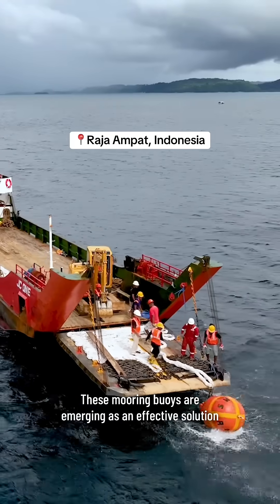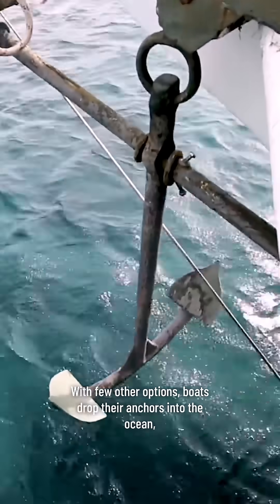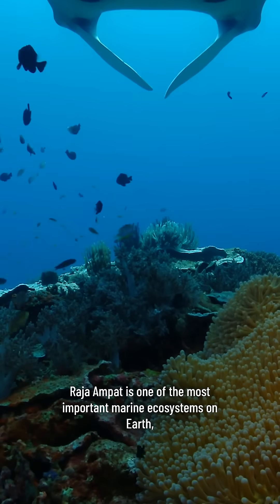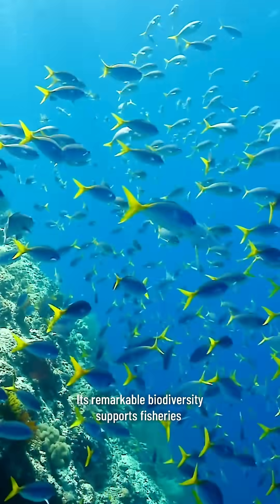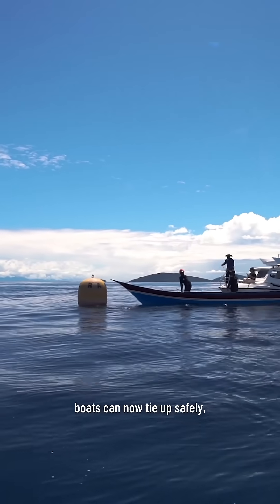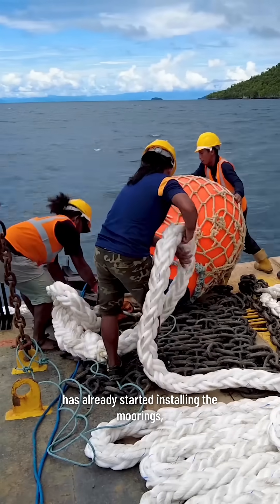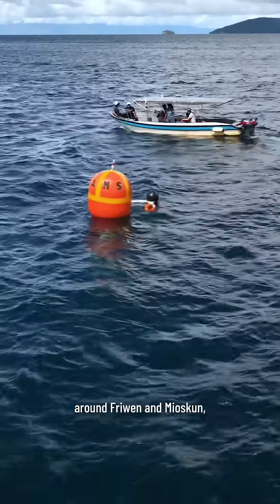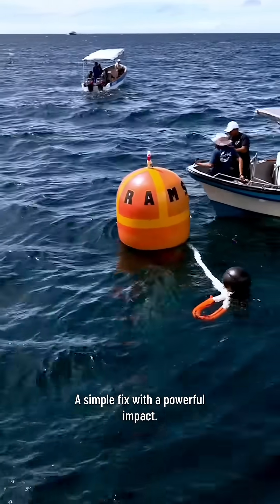Raja Ampat's Mooring System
Raja Ampat is a treasure trove of biodiversity, home to over 550 species of coral and more than 1,600 species of reef fish. Yet this delicate ecosystem faces an ongoing threat: the damage caused by tourist vessels anchoring on the reefs, which can take decades to recover.

To protect these vital reefs, Konservasi Indonesia and local partners are implementing a sustainable solution — installing mooring buoys that allow boats to dock safely without harming the coral.

At Conservation International, we know that the time to act is now. Our team is ready with a clear plan to safeguard critical ecosystems like Raja Ampat, but we need collective action now more than ever.

Together, we can protect what’s irreplaceable.